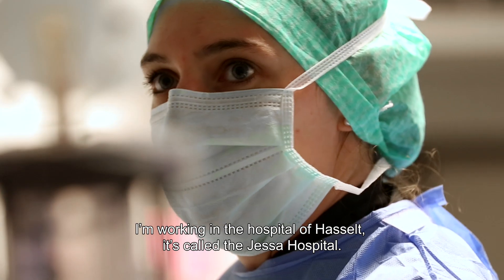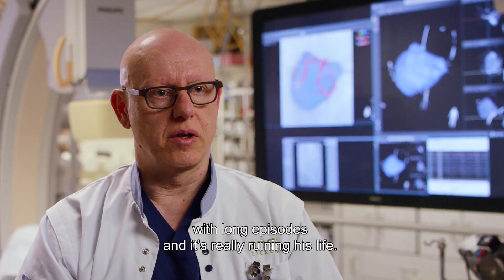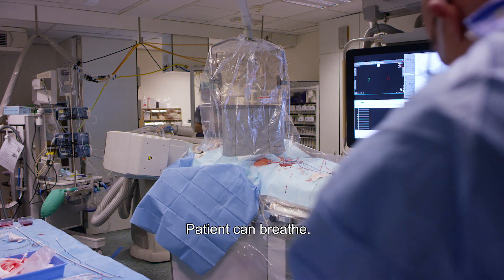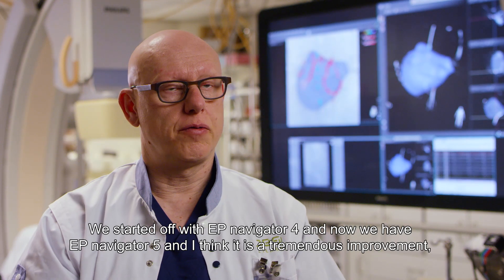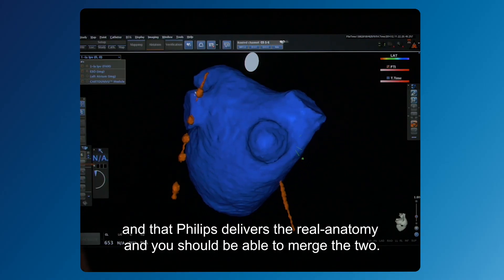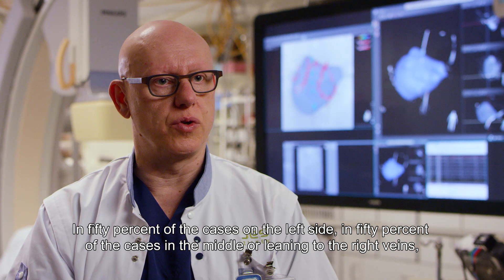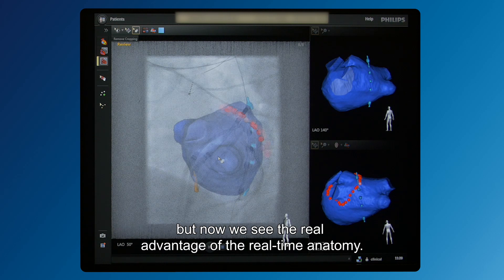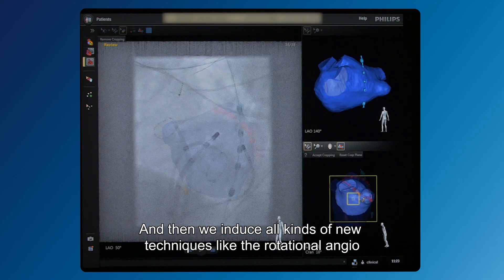How EP navigator 5 contributes during an ablation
Interview with Dr Johan Vijgen, Jessa Hospital (Hasselt, Belgium) about EP Navigator 5 and Carto during an ablation. for more information. Connect with Philips Online